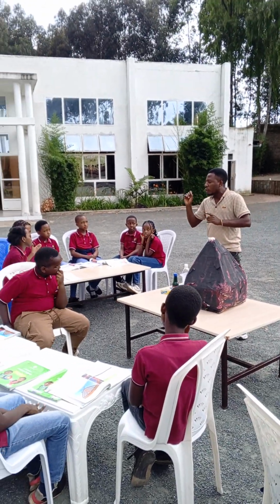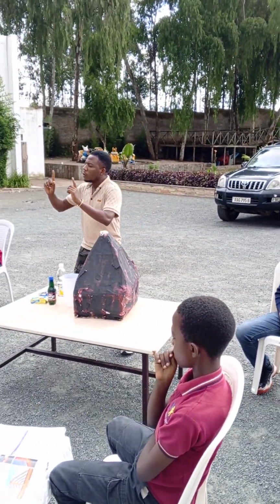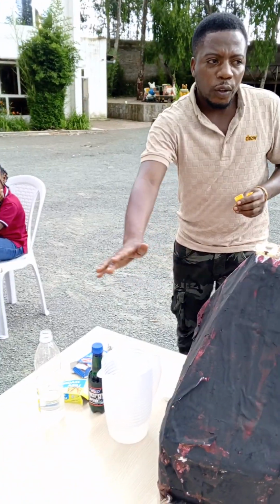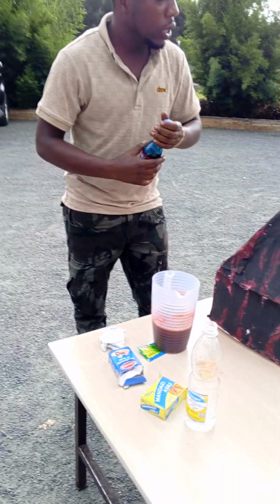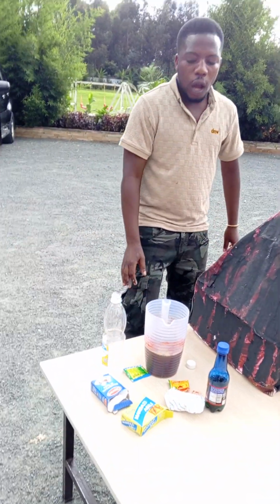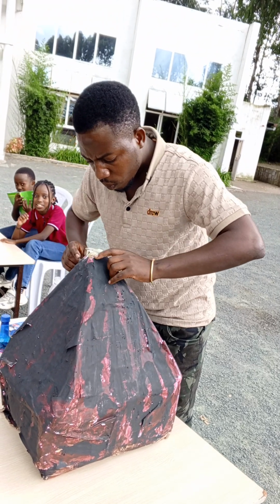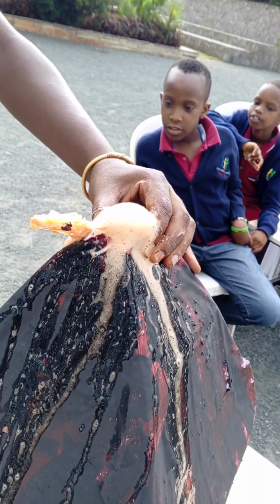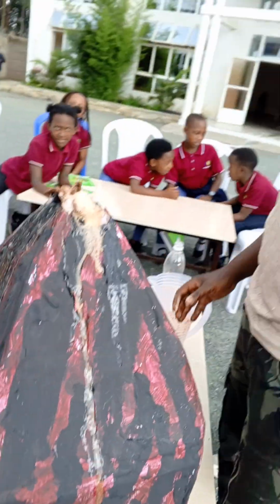VOLCANIC ERUPTION IN DIFFERENT COUNTRIES